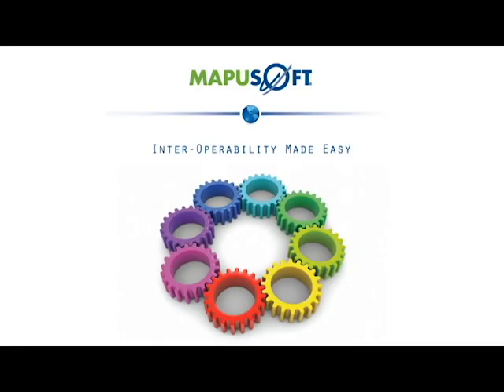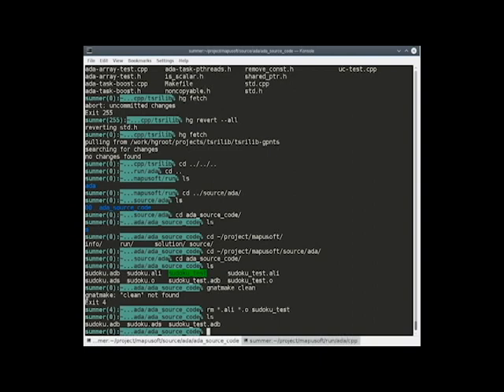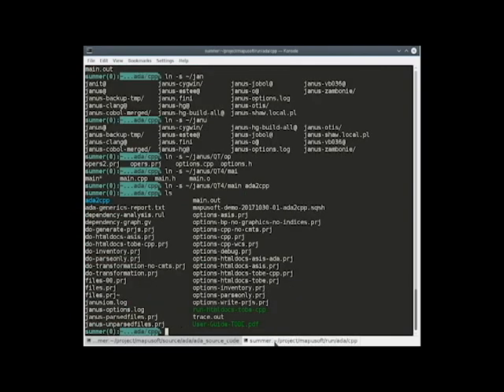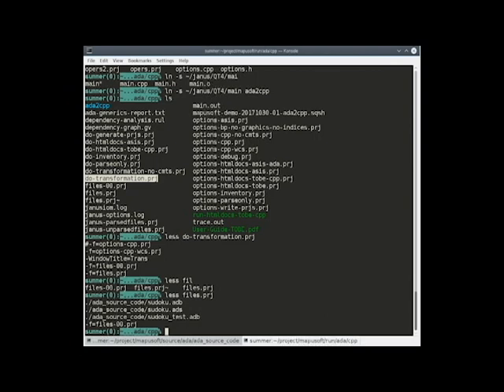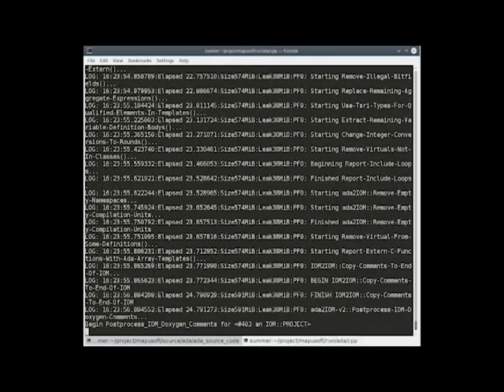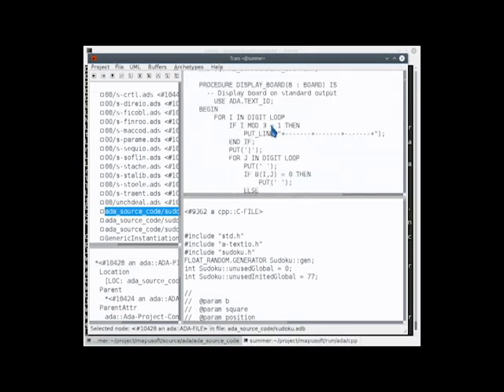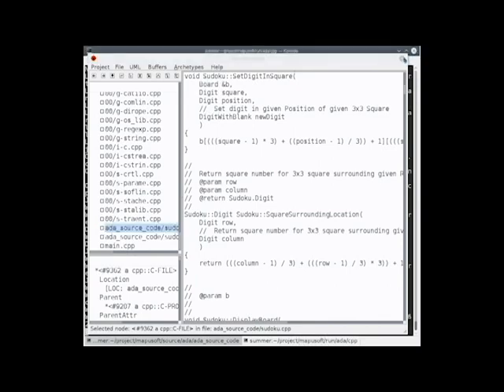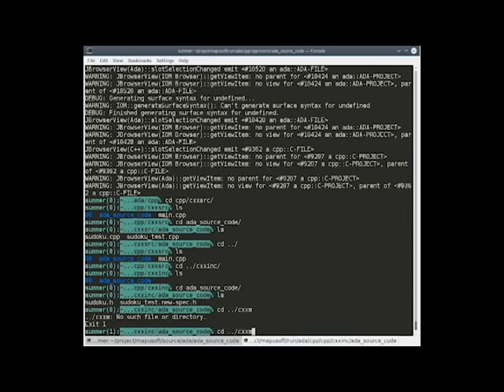Mapusoft Ada-Changer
Ada-Changer is a powerful tool designed to convert Ada code to modern programming languages like C++, Java, and C#. With its modeling and re-factoring features, it improves code while modernizing it, reducing costs and risks for Ada modernization projects. Developed with over 40 years of expertise, it's the most reliable solution for transforming legacy Ada code.